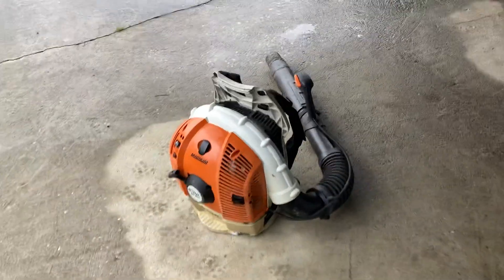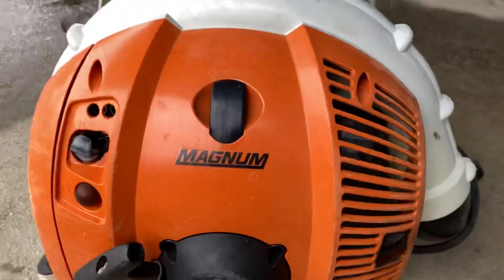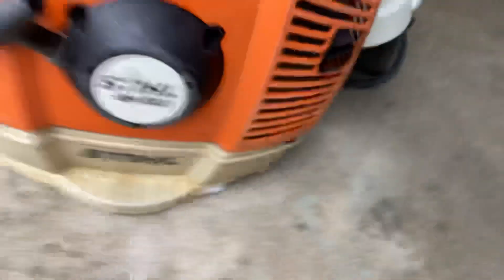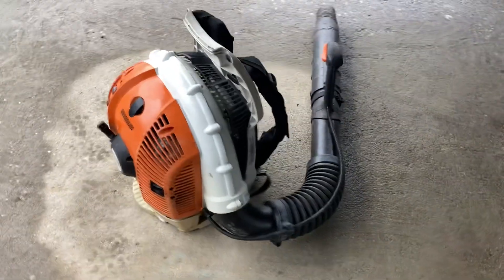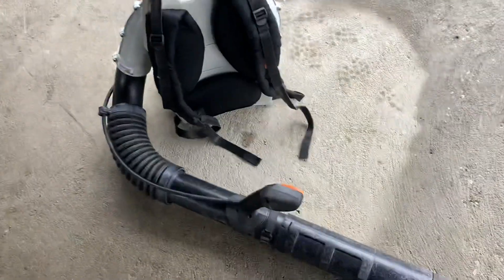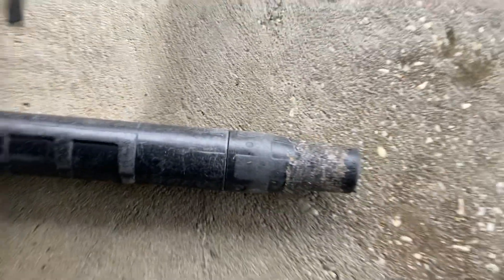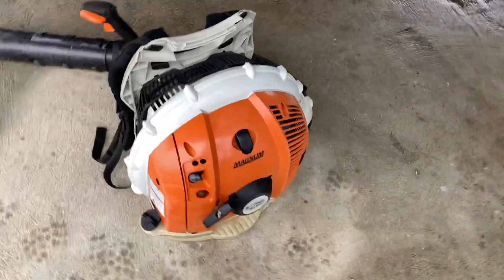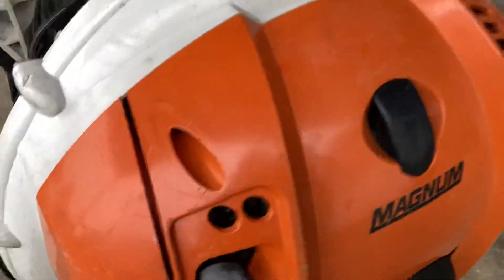Stihl BR600 update. Only required a Carburetor adjustment to run nice!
I will do a tune up and valve adjustment in future. But for now this free unit cleaned up and runs pretty nice for sure!